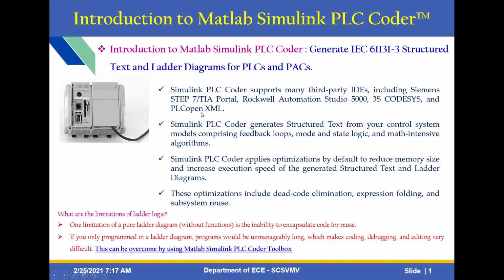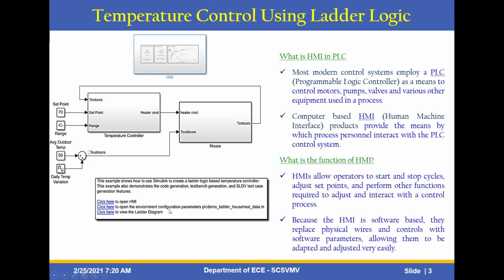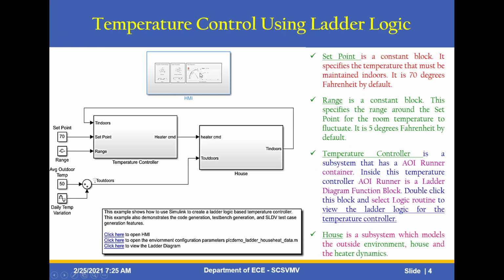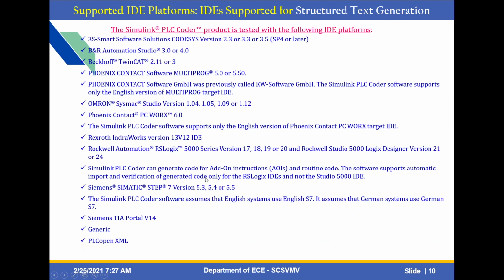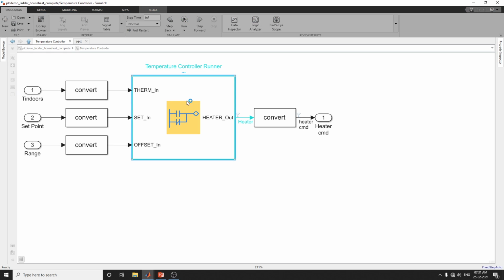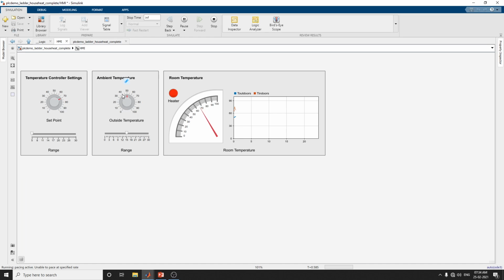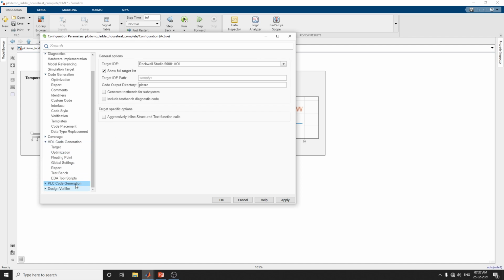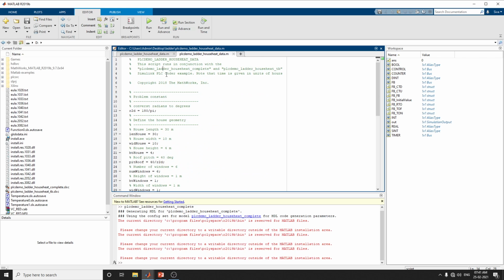Simulink PLC Coder™_ Generate IEC 61131-3 Structured Text & Ladder Diagrams for PLCs. and PACs.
free matlab microgrid tutorial electricvehicle predictions project This example shows how to model a temperature controller in Simulink® by using ladder logic.

Simulink PLC Coder supports many third-party IDEs, including Siemens STEP 7/TIA Portal, Rockwell Automation Studio 5000, 3S CODESYS, and PLCopen XML.

Simulink PLC Coder generates Structured Text from your control system models comprising feedback loops, mode and state logic, and math-intensive algorithms.

Simulink PLC Coder applies optimizations by default to reduce memory size and increase execution speed of the generated Structured Text and Ladder Diagrams.

These optimizations include dead-code elimination, expression folding, and subsystem reuse.

6) Design & Simulation of a Electric Vehicle to Grid (EV2G) System_ Using MATLAB Power Train Blockset

Renewable Energy Systems_ Matlab Applications

6) Design of Solar PV DC Power System with Battery Backup Using Maximum Power Point Tracking Techniques
8) Design and Implementation of Fuzzy Logic Controller Based MPPT of PV Systems Using Matlab Simulink